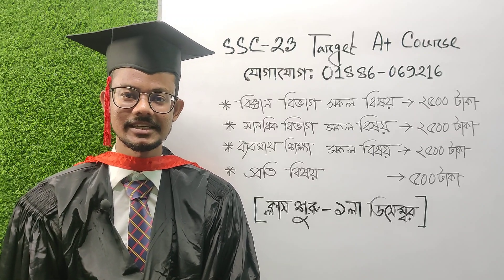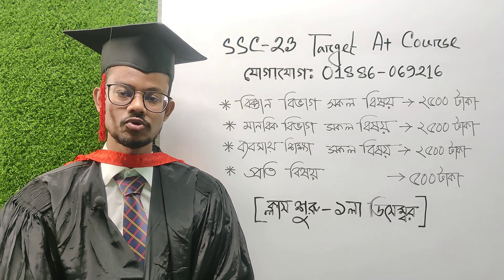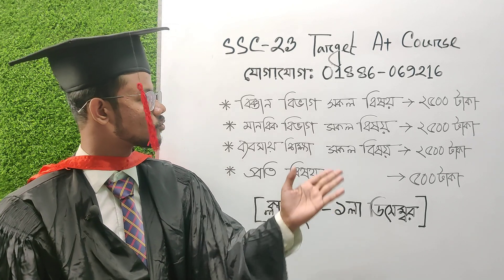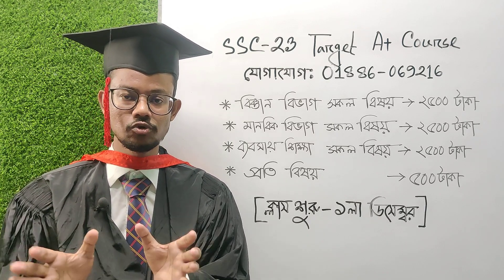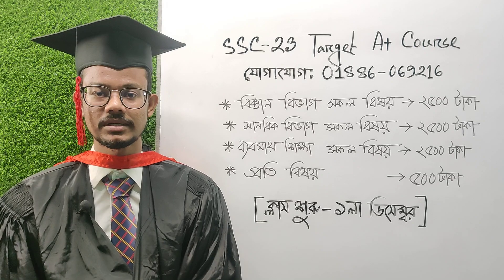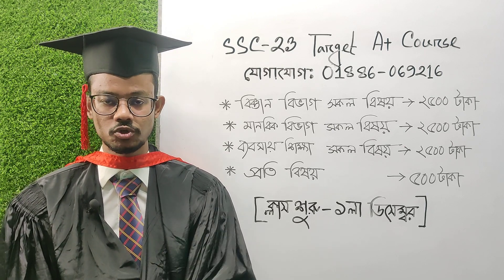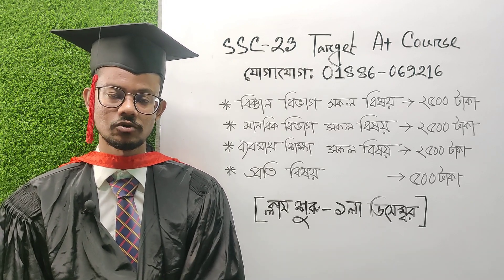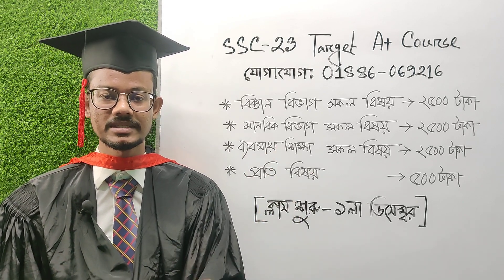SSC 2023 Target A+ Course || Science|| Call for Admission-01886-069216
SSC 2023 Target A+ Course || Science|| Call for Admission-SSC 2023 Target A+ Course
প্রতি বছর এসএসসি পরীক্ষা দেয় ২০ লাখ শিক্ষার্থী কিন্তু A+ পায় মাত্র ৭.৫% শিক্ষার্থী। A+ মিস হওয়ার অন্যতম কারণ যথাযথ গাইডলাইন, নিয়মতান্ত্রিক পড়াশুনার ও সঠিক পদ্ধতির অভাব। তাই এসএসসি ২০২৩ ব্যাচের A+ পাওয়ার স্বপ্নপূরণে English Apps এর পক্ষ থেকে শুরু হতে যাচ্ছে SSC 2023 Target A+ Course.

➡️কোর্সটিতে থাকছে:
👉২৫০ টি লাইভ ক্লাস(Zoom App)
👉প্রতিটি ক্লাসের লেকচার শিট
👉২৫০ টি এমসিকিউ এক্সাম
👉৩৫ টি লিখিত মডেল টেস্ট
👉২০ টি অ্যাসাইমেন্ট।

➡️যে পদ্ধতিতে পড়ানো হবে?
👉মূল বই এর আলোচনা।
👉বিগত সালের বোর্ড প্রশ্ন সলভ।
👉টেস্ট পেপার সলভ।
👉MCQ পরীক্ষা ও লিখিত মডেল টেস্টের মাধ্যমে মূল্যায়ন।

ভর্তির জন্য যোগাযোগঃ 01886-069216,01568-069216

➡️কোর্সে আসন সংখ্যাঃ ১০০ টি

➡️কোর্স ফীঃ
(11.11 উপলক্ষ্য বিশেষ ছাড়ে নিম্নের মূল্য ভর্তি হওয়া যাবে)
সকল বিষয়(বিজ্ঞান বিভাগ)--২৫০০ টাকা(সম্পূর্ণ কোর্স)
সকল বিষয়(মানবিক )-২০০০ টাকা(সম্পূর্ণ কোর্স)

আলাদা আলাদা কোর্সে ভর্তি হলেঃ
বাংলা ১ম ও ২য়+আইসিটি-৫০০ টাকা। (সম্পূর্ণ কোর্স)
ইংরেজি ১ম ও ২য়-৫০০ টাকা।(সম্পূর্ণ কোর্স)
গণিত-৫০০ টাকা(সম্পূর্ণ কোর্স)
পদার্থবিজ্ঞান-৫০০ টাকা (সম্পূর্ণ কোর্স)
রসায়ন-৫০০ টাকা (সম্পূর্ণ কোর্স)
জীববিজ্ঞান-৫০০ টাকা (সম্পূর্ণ কোর্স)
উচ্চতর গণিত-৫০০ টাকা (সম্পূর্ণ কোর্স)
বিজিএস+ইসলাম শিক্ষা-৫০০ টাকা(সম্পূর্ণ কোর্স)

ইতিহাস+ভুগোল+পৌরণীতি-১০০০ টাকা(সম্পূর্ণ কোর্স)
সাধারণ বিজ্ঞান-৫০০ টাকা (সম্পূর্ণ কোর্স)
হিসাববিজ্ঞান+ফিন্যান্স-১০০০ টাকা(সম্পূর্ণ)

ক্লাস শুরুঃ ১ ডিসেম্বর ২০২২ ইং

বৈশিষ্ট্যঃ
★ঢাকা বিশ্ববিদ্যালয় ও মেডিকেলের মেধাবী শিক্ষার্থীদের দ্বারা পাঠদান।
★নিজস্ব অ্যাপের মাধ্যমে ক্লাস ও পরীক্ষা।
★জুম অ্যাপে ২৫০ লাইভ ইন্টারেক্টিভ ক্লাস।
★প্রত্যেক ক্লাসের রেকর্ডিং আজীবন থাকবে।
★২৪/৭ ম্যাসেঞ্জার গ্রুপ সাপোর্ট।
★লেকচার শিট ও প্রাকটিস শিটের প্রদান।
★এখন থেকেই ঢাকা বিশ্ববিদ্যালয়, বুয়েট,মেডিকেল অ্যাডমিশনের জন্য পাঠদান করানো হয়।

টাকা পাঠানোর পদ্ধতি:
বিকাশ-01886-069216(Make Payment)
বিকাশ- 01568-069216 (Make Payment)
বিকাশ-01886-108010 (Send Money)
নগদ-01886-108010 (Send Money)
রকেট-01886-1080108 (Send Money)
(টাকা পাঠিয়ে অ্যাপ থেকে রেজিষ্ট্রেশন করতে হবে)

আমাদের অভিজ্ঞ শিক্ষকমণ্ডলীঃ
★আ.স.ম.আল আমিন
ঢাকা বিশ্ববিদ্যালয়
ফাউন্ডার,English Apps
★তানজিম আহমেদ
গণিত বিভাগ,ঢাকা বিশ্ববিদ্যালয়
★মোস্তাকুর রহমান
ইইি,ইউনিভার্সিটি অব এশিয়া প্যাসিফিক।
★মাহমুদুল হাসান রবিন
অডিওলজি এন্ড এসএলপি, আর্মড ফোর্সেস মেডিকেল কলেজ
★আবদুল্লাহ আর মামুন
এমবিবিএস,বঙ্গবন্ধু শেখ মুজিব মেডিকেল কলেজ
★শাখাওয়াত হোসেন
হিসাবিজ্ঞান বিভাগ,ঢাকা বিশ্ববিদ্যালয়

তাই নিজেকে দক্ষ করে গড়ে তুলতে,এসএসসি পরীক্ষায় গোল্ডেন A+ পেতে এবং ভবিষ্যতে বুয়েট,মেডিকেল,ঢাকা বিশ্ববিদ্যালয় এ পড়ার জন্য এখন থেকেই প্রস্তুতি নিতে আজই ভর্তি হয়ে যাও।

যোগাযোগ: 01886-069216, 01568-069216